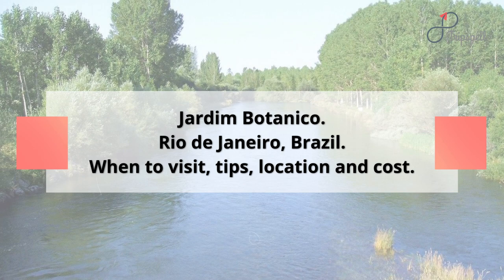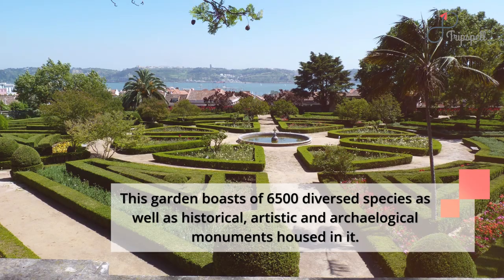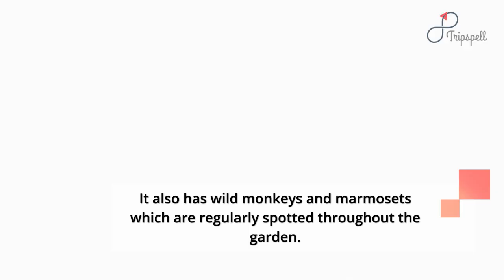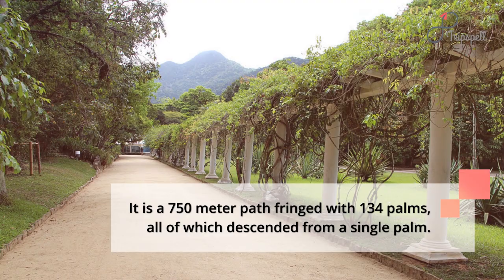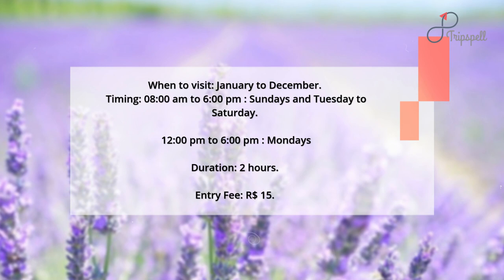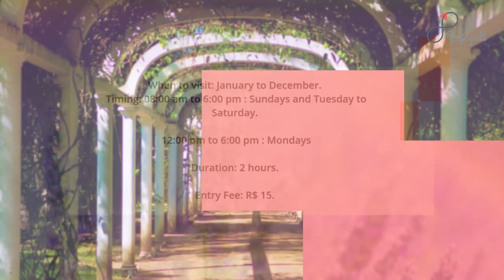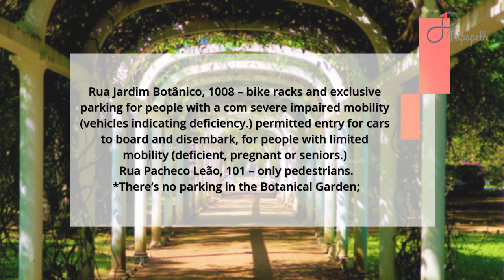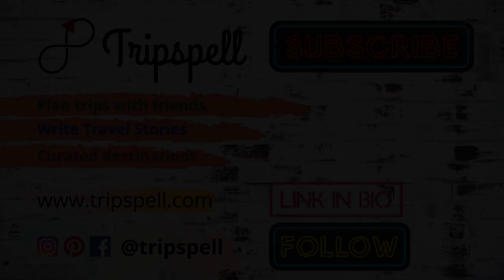Jardim Botanico, Rio de Janeiro Guide - What to do, When to visit, How to reach, Cost Tripspell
Jardim Botanico or the Botanical Garden of Rio de Jaeiro displays variety of Brazillian as well as international flora. Lakes, water lilies, palm trees, birds, exotic plants, fountains and orchid house make Jardim Botanico a popular tourist attraction in Rio de Janeiro. A lot of photo-ops here !

Planning a Trip to Jardim Botanico in Rio de Janeiro, Brazil?

Get all your travel questions answered about Jardim Botanico, Rio de Janeiro by visiting